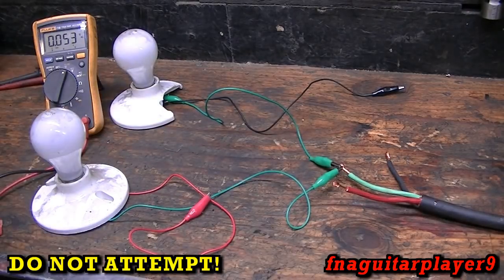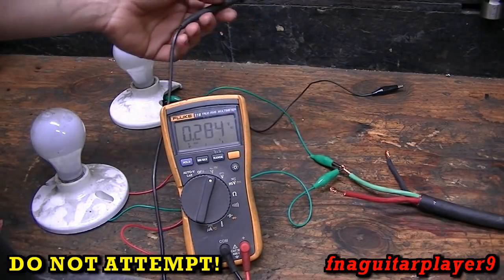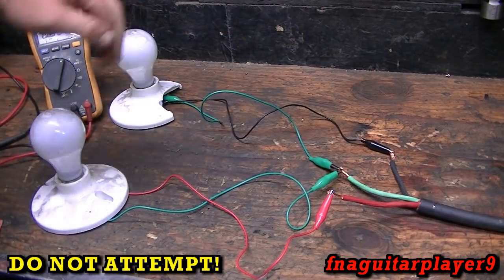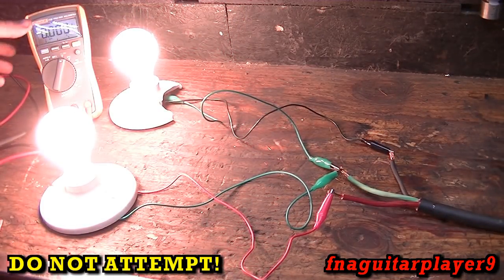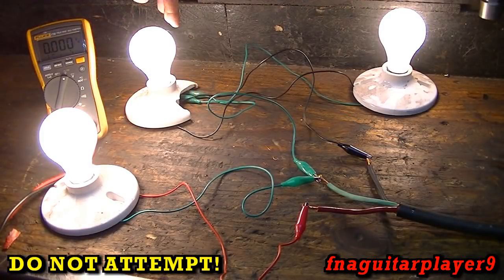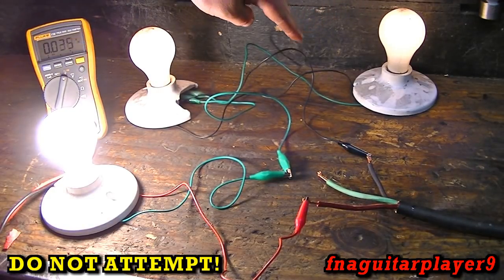Lost Neutral / Function of Neutral on 240vac Circuits with DEMO's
Explaining the function of the neutral on 240 circuits, and what a lost neutral or broken neutral is, with demo's of each.